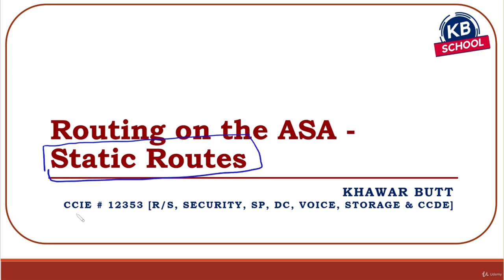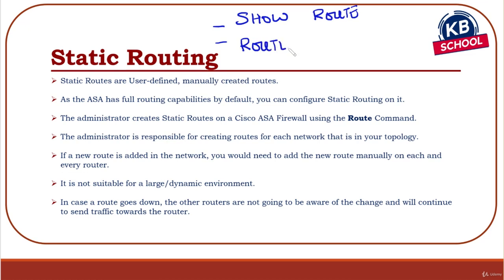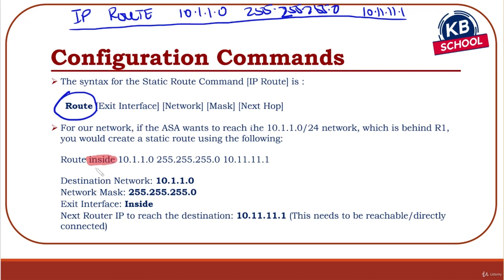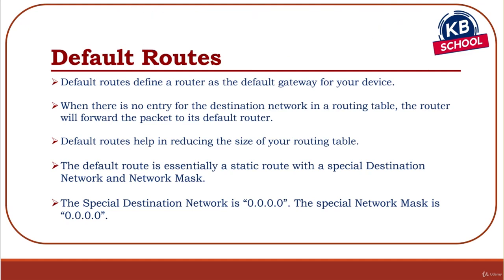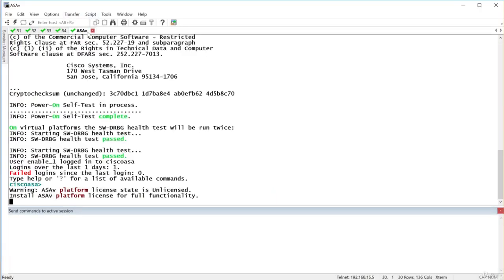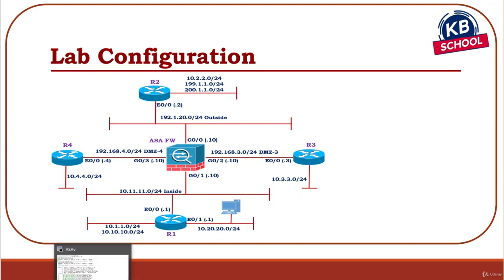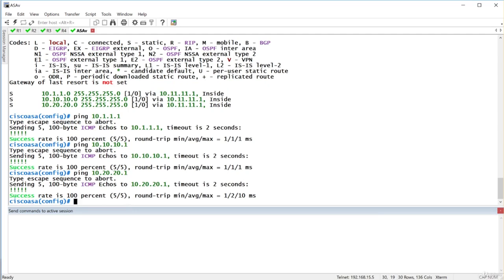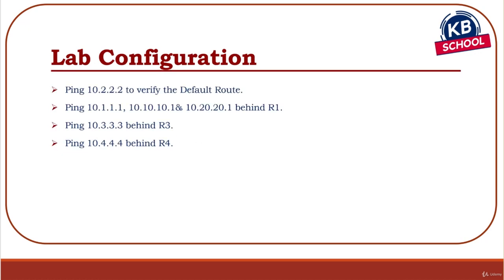3 Routing on the ASA Static Routes